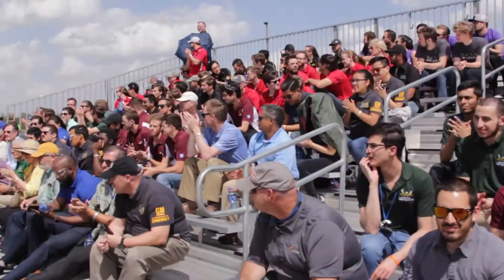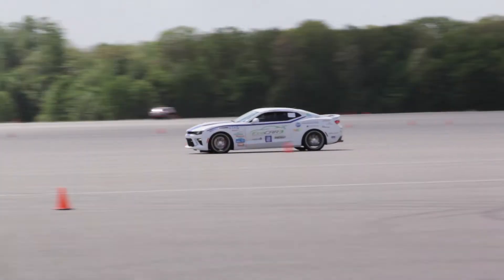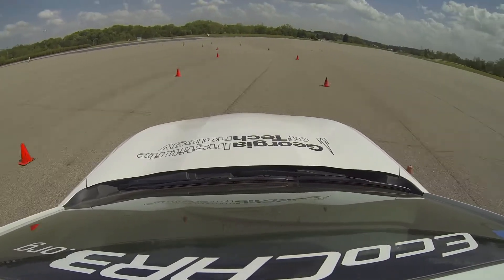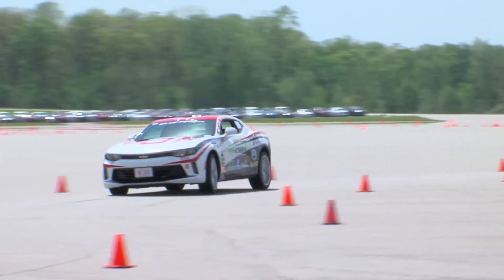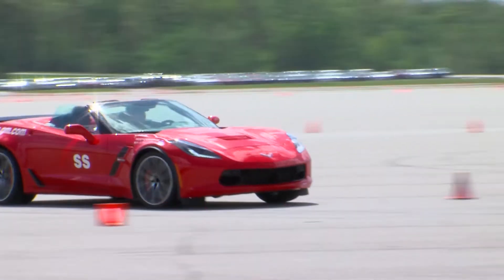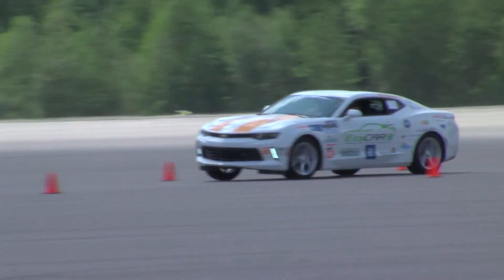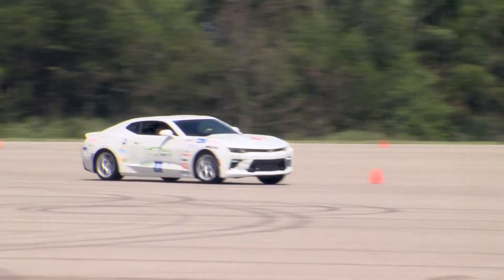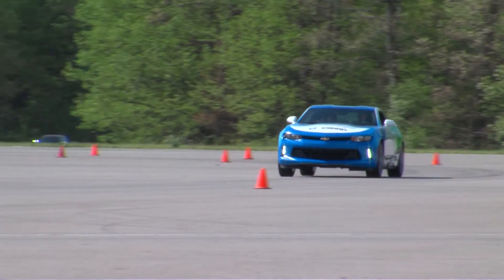EcoCAR 3 Year 3 Competition Autocross Event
Teams participated in the exhilarating Autocross event last week, which tests the EcoCAR 3 vehicles’ balance and stability during tougher driving situations. Watch the teams maneuver through cone courses on one of GM’s vehicle dynamics testing areas, a large open paved area with designed to allow vehicles to accelerate quickly and make sharp turns at high speeds.